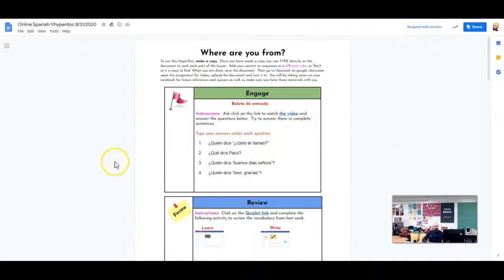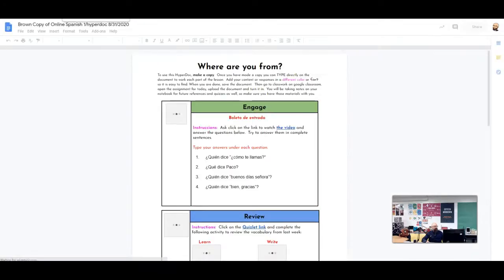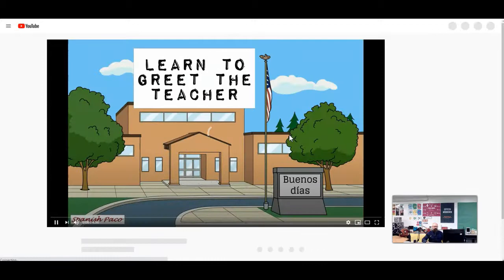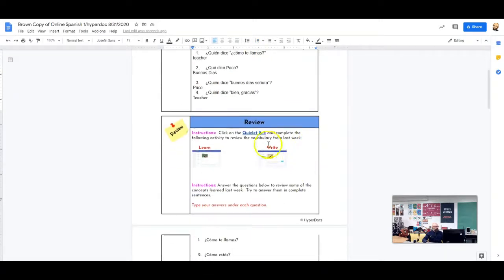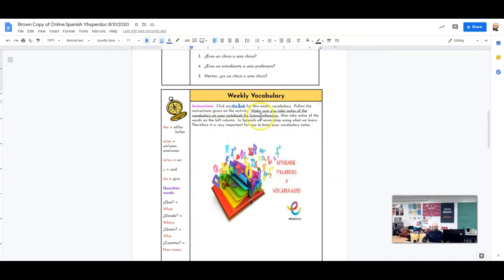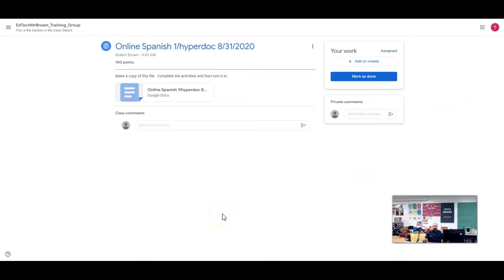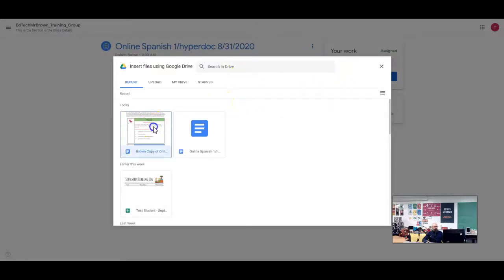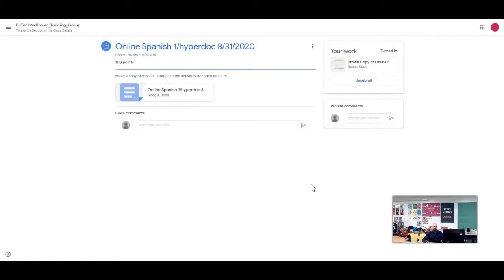Google Classroom Help14 HyperDoc Spanish Assignment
How to make your own copy of assignments in Spanish Class.  Also how to submit in in Google Classroom.